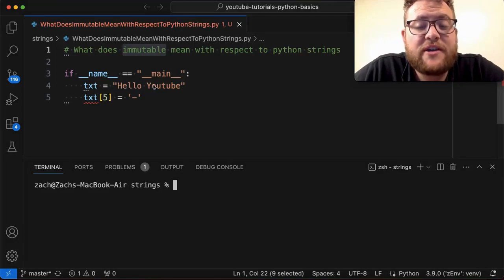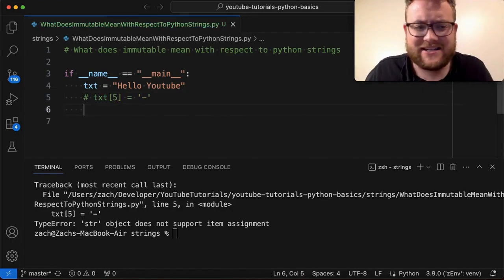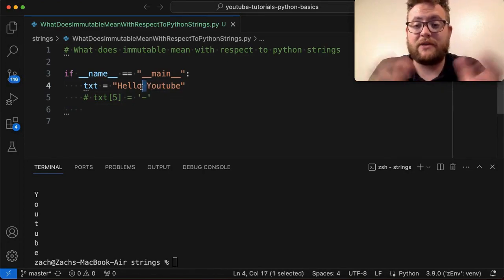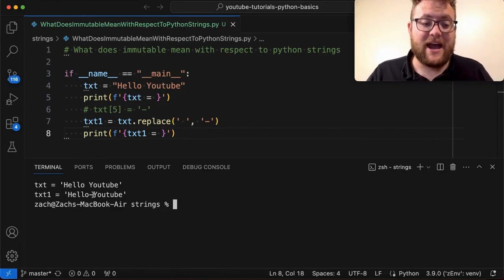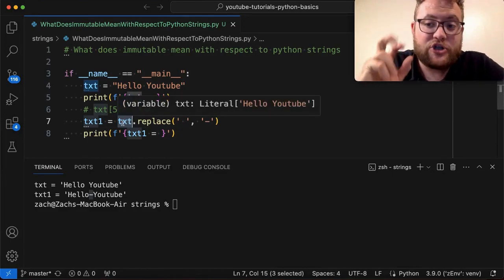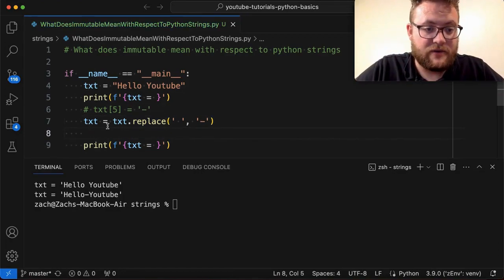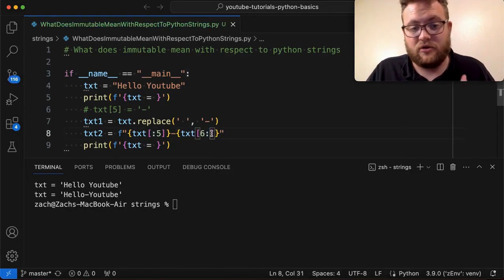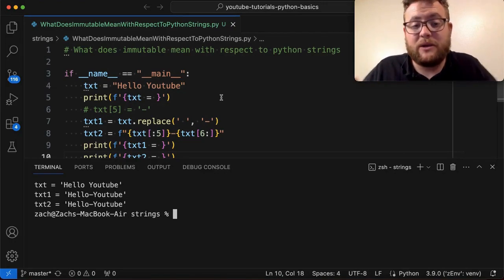What Does Immutable Mean With Respect To Python Strings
In this python tutorial, I show you what immutable means with respect to python strings! We talk about whether or not you can directly update a single index of a string. Let's get coding!

Video Timeline
0:00:00 - Video Intro
0:00:19 - What is Immutable